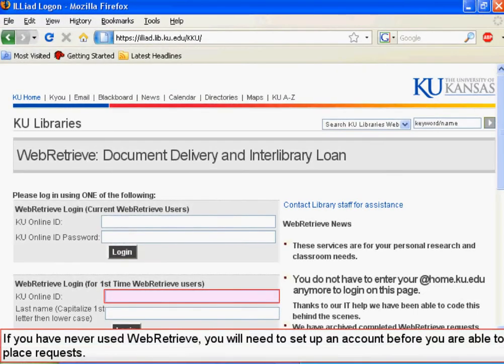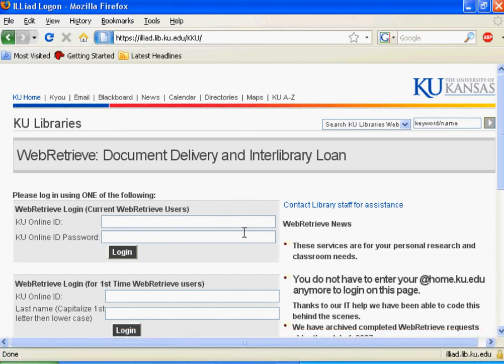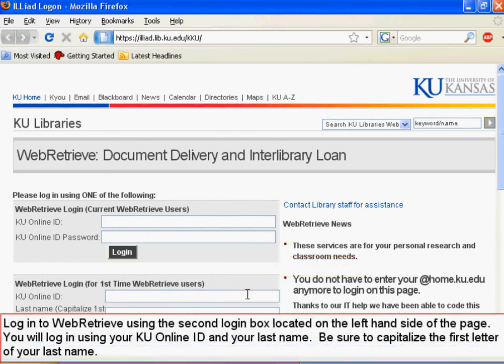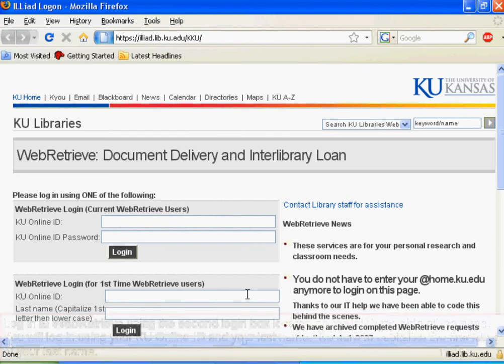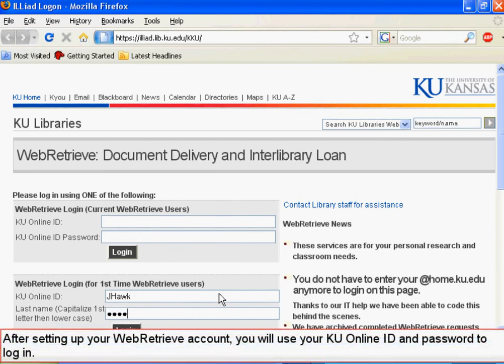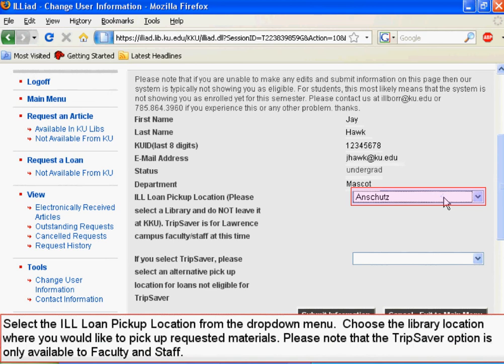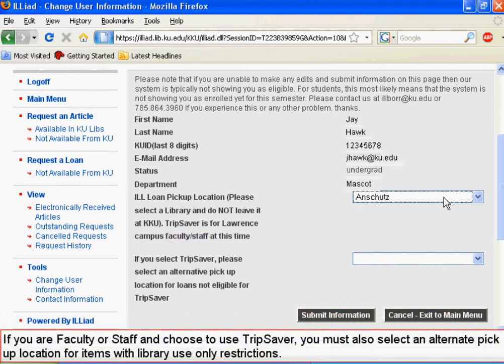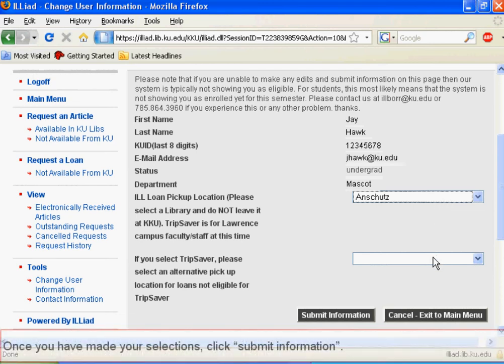KU Libraries - WebRetrieve for First Time Users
This tutorial explains how to set up a WebRetrieve account.